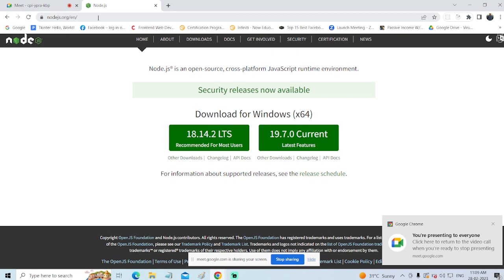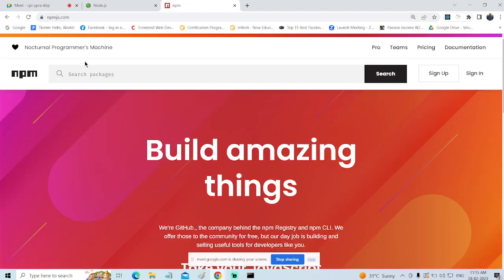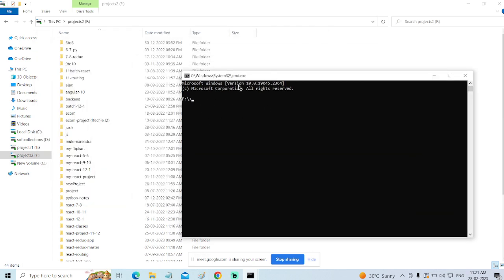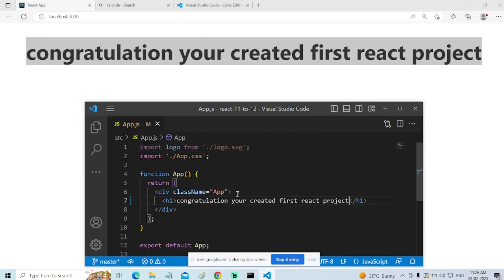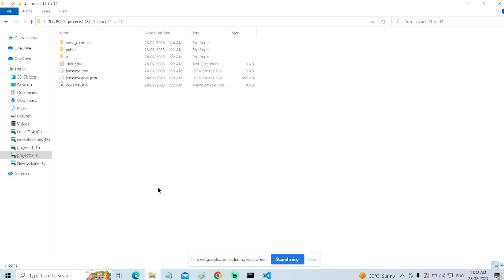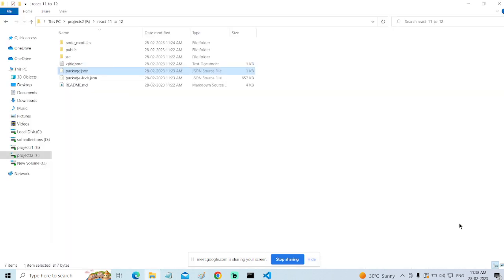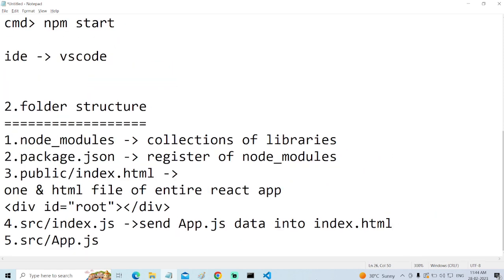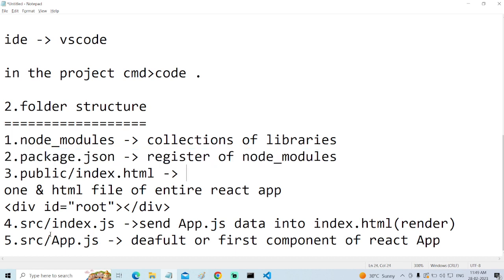react installation steps